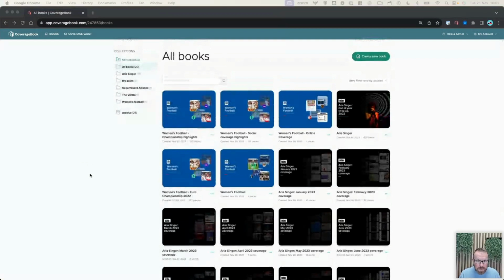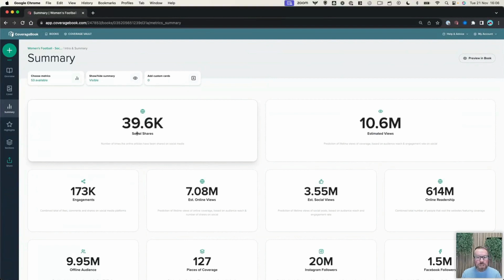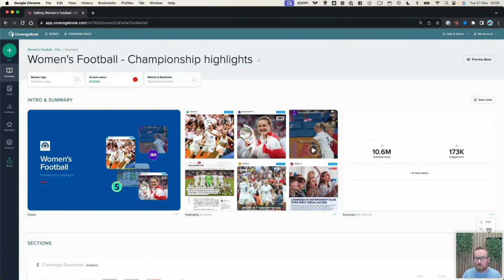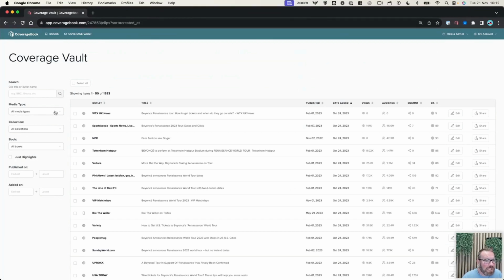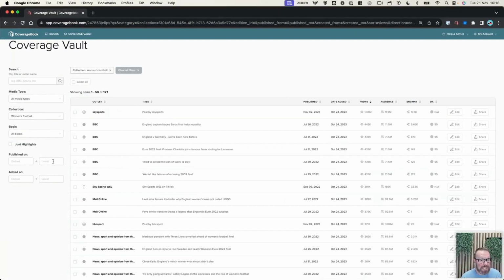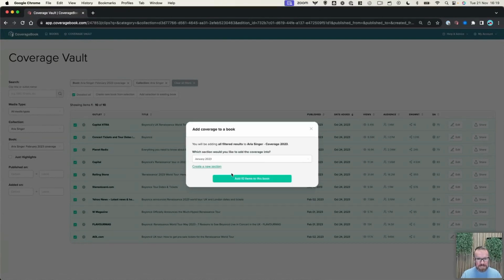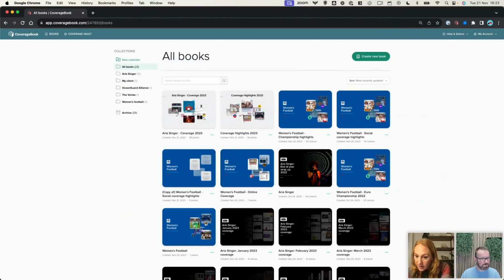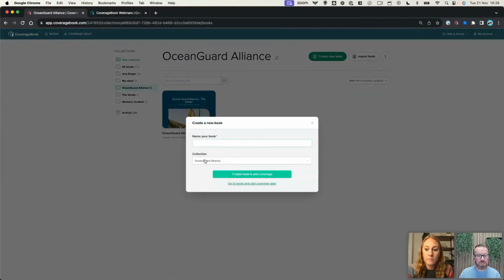Webinar - Create end of year reports and summaries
A deeper look at some great features to save you time, and create end of year reports and summaries in minutes! We'll look at making templates to stay on brand, using highlights to showcase your best pieces, and how to use the Coverage Vault's filters to evaluate your work and make summaries.